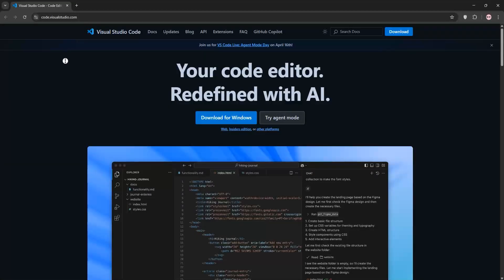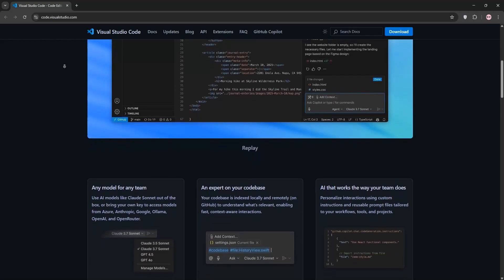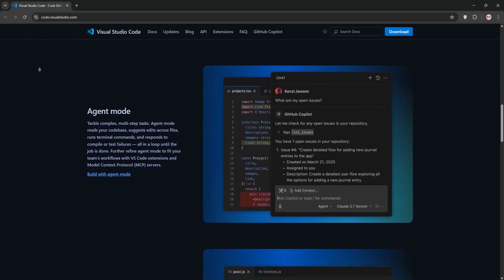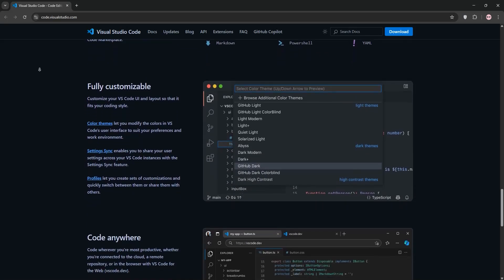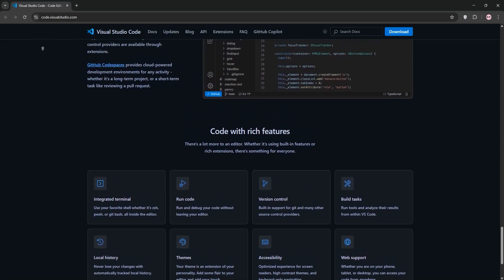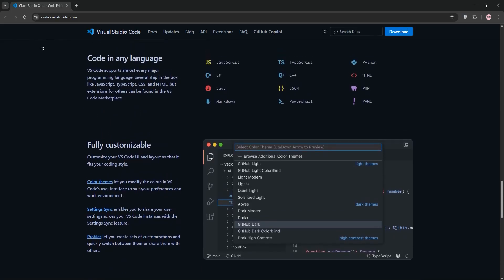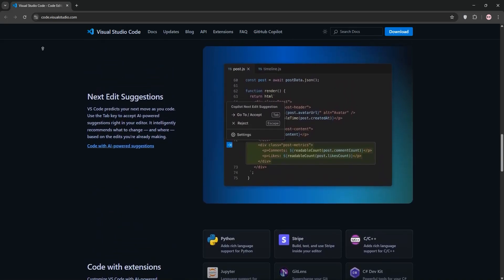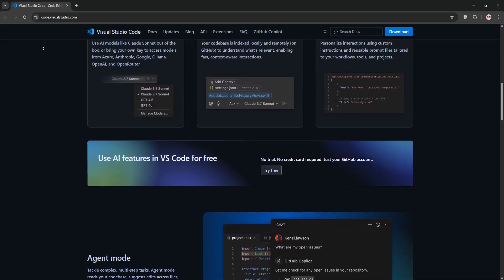Best Visual Studio Code Extensions For C++ - 2025 UPDATED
Discover the ultimate Visual Studio Code extensions that elevate your C++ programming experience. From productivity boosters to powerful debuggers, we've got the must-have tools to supercharge your coding workflow. Level up your development game and impress your peers!